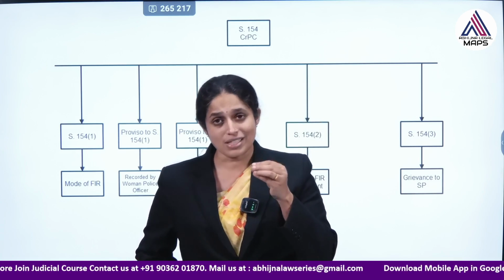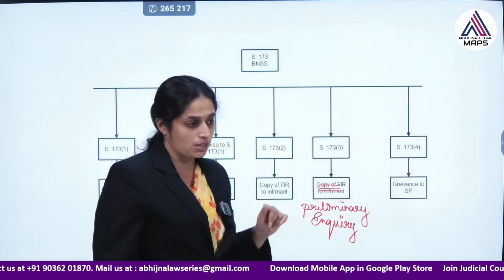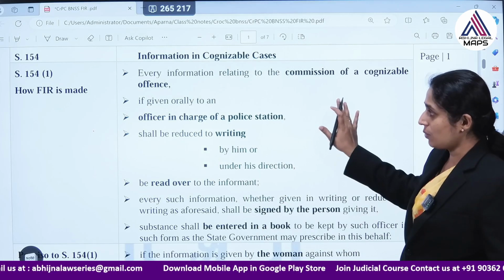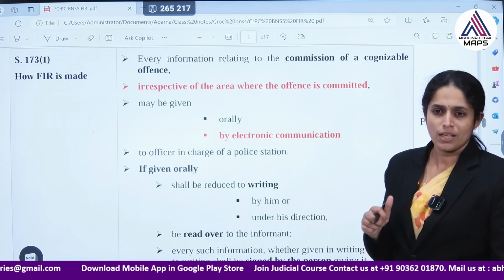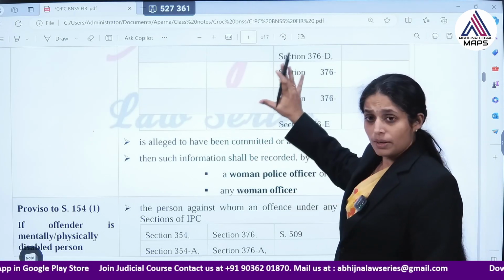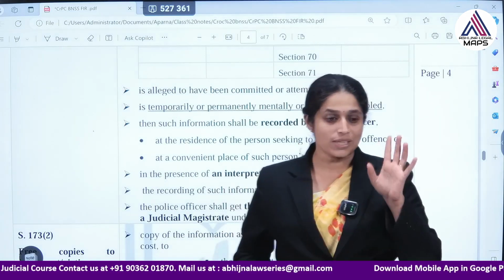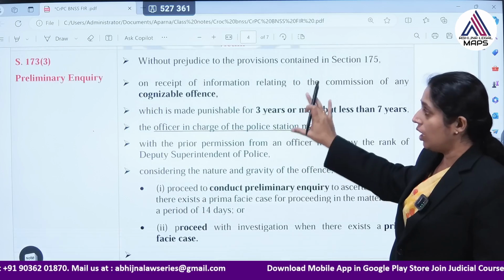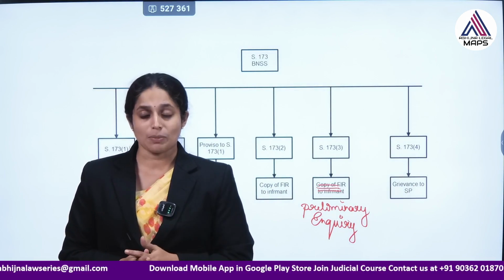S. 154 CrPC v. S. 173 BNSS l New Concept of FIR l Day 4 /48 l Aparna Bhat l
S. 154 CrPC v. S. 173 BNSS l New Concept of FIR l Day 4 /48  l Aparna Bhat l (English  lectures)

Link to Book (Law Paper-1  for Judiciary Mains EXAM)

Link to Juris 1year (Prelims +Mains) Karnataka Judiciary Course

Link to Free Full Length Mock Test for Karnataka Judiciary